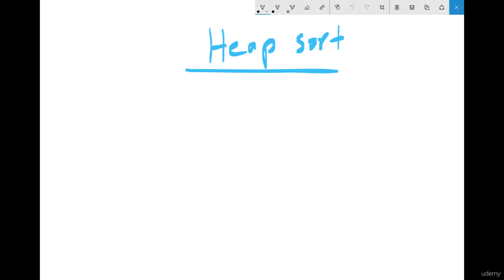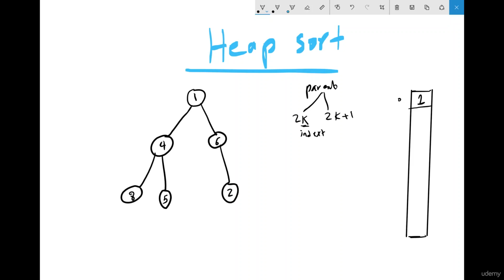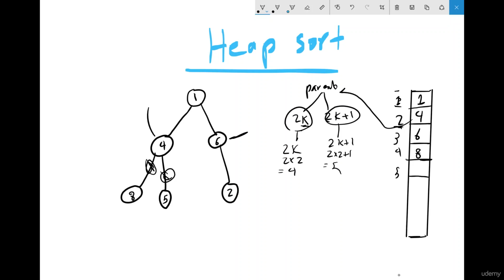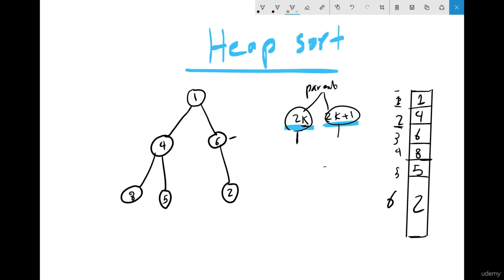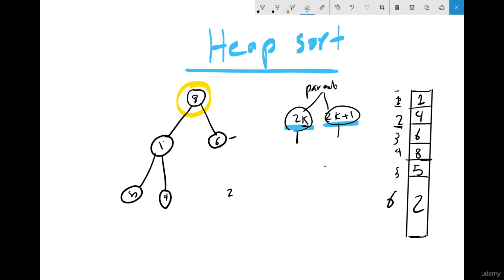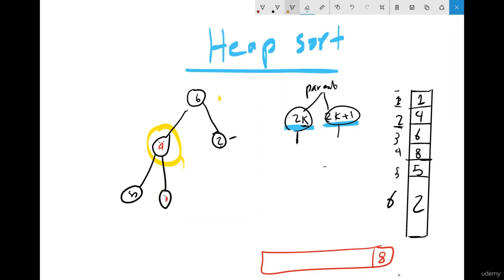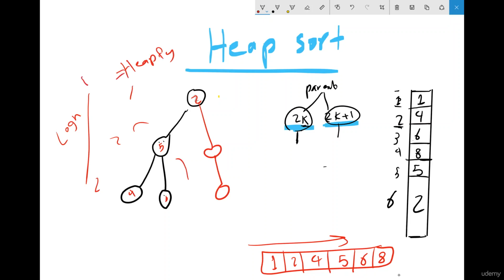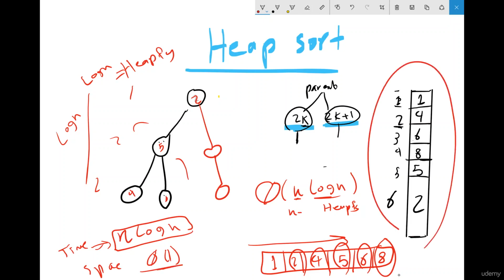056 Heap Sort